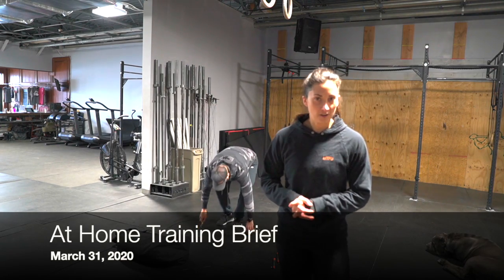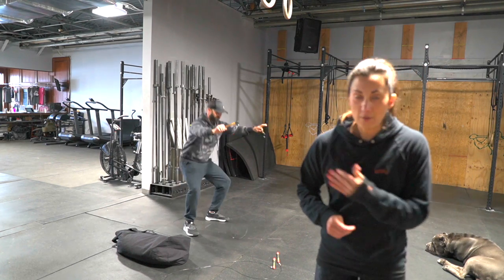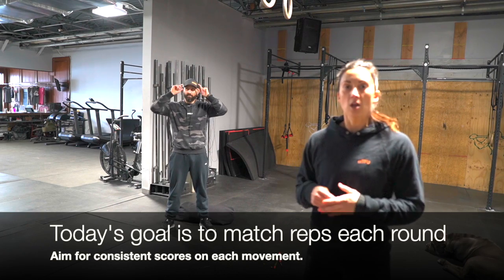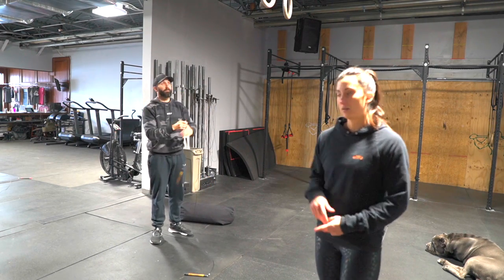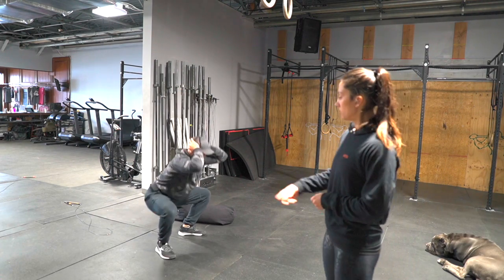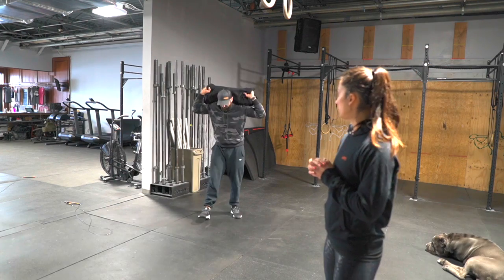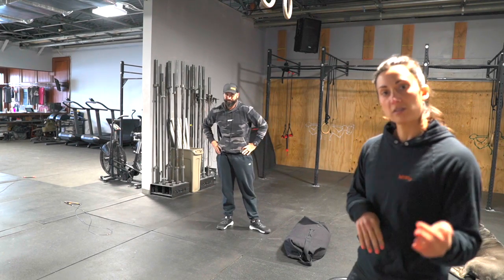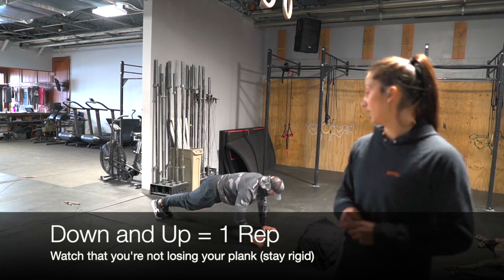At Home Training 033120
Briefing for 3/31/20

You can find the full workout, including the warm up in your Wodify app.   Make sure to check the 'At Home Training' box in the program selections.

Virtual LIVE Class schedule: 8:30am, 12pm, 6pm M-F, and 9am Saturday

Workout goal:   Are you able to keep the same number of reps for all 5
rounds? Keep moving for :50 seconds, every minute.

-- Double Unders: Keep the legs relatively straight, and bounce on the balls of your feet. Arms close to the body and relaxed. Rotation from the wrist, not the elbows.
-- Lunges: Keep your chest tall and hips neutral. No rocking forward to get out - drive off the front foot and keep your steps short (90 degrees with both knees). Lightly tap the knee to the ground and stay in control.
 -- Plank rotations: Keeping the legs, glutes and abs squeezed, lower the right arm down to the forearm, and then follow with the left side. Press up into extension with the right arm first, then the left - Lower the left arm down, followed by the right. Make sure to keep alternating, and hold a rigid plank.

SCALING
If needed, eliminate the weight and perform bodyweight alternating
lunges. All athletes should be moving for all :50!

MOVEMENT ADJUSTMENTS
Plank Rotations  -- plank hold